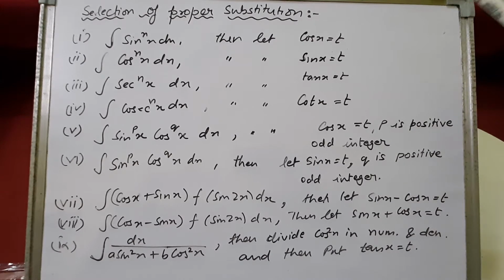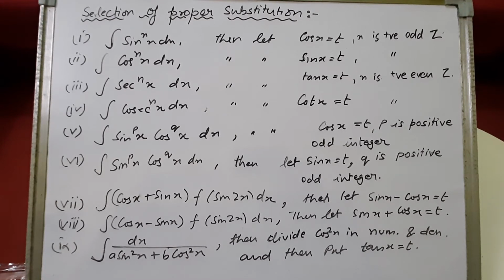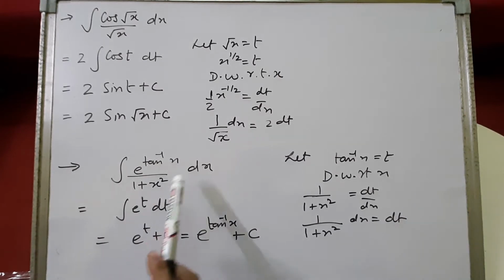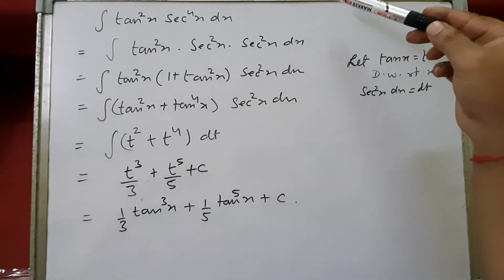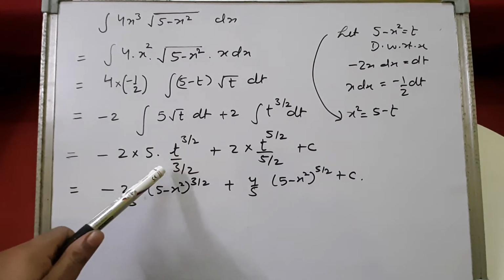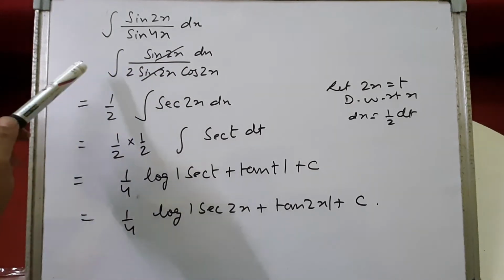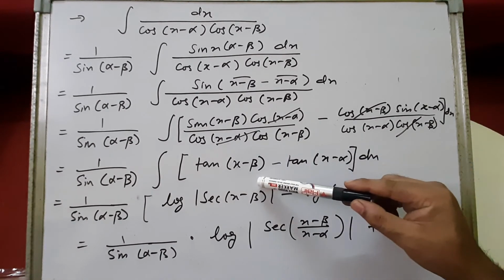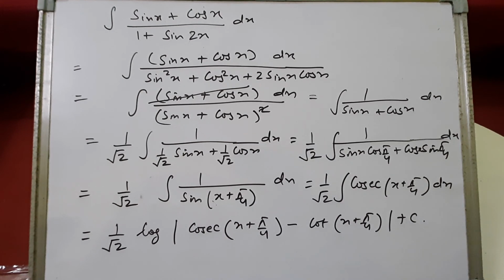Raza sir mhs topic:Integration (part3)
Explanation of selection of proper substitution and discussion of the formulas of four standard Integrals for isc mathematics from the book ML Agarwal.